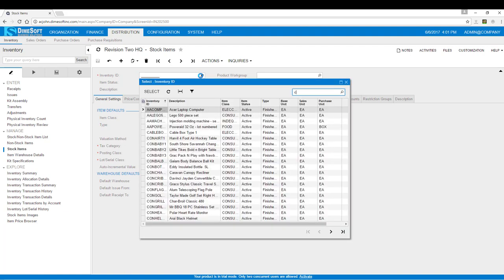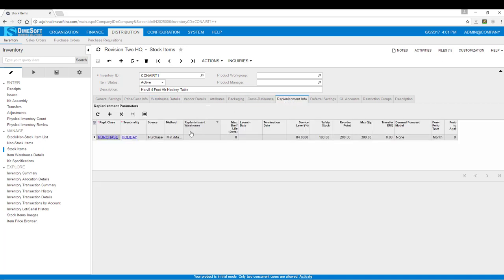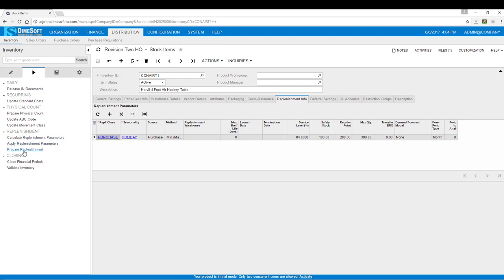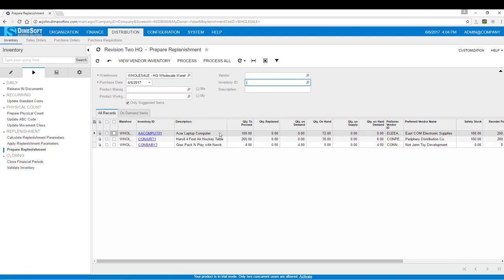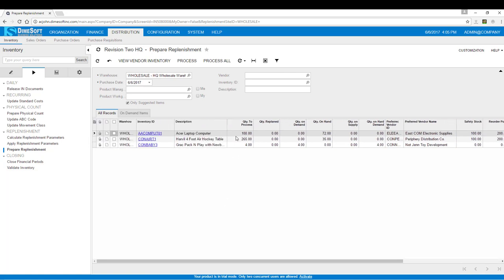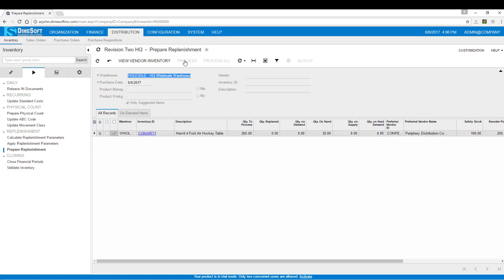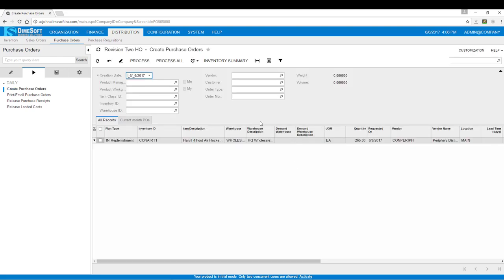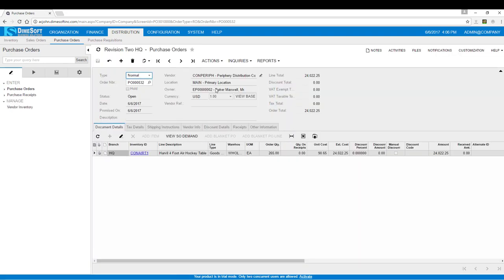Inventory Replenishment Inside Acumatica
In Acumatica, replenishing your inventory is a walk in the park.  See how it's done in this brief video.